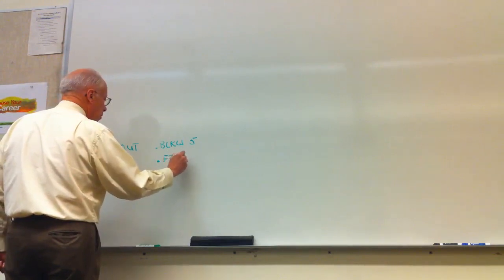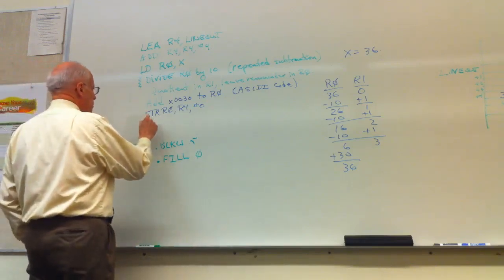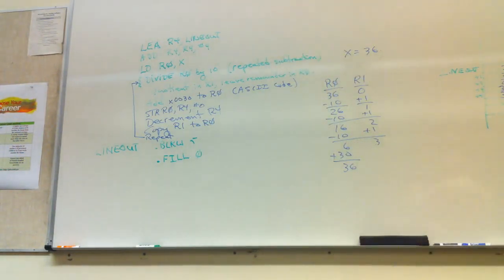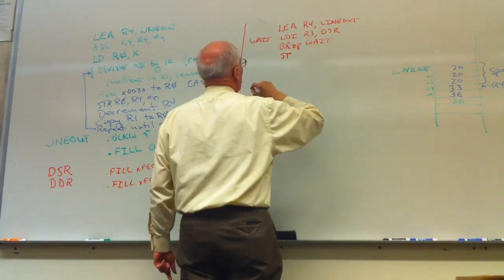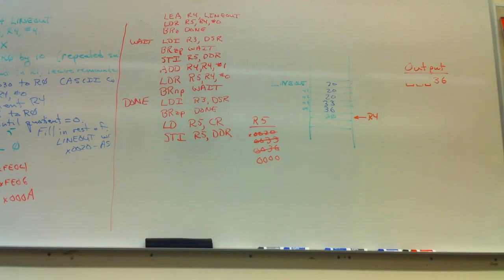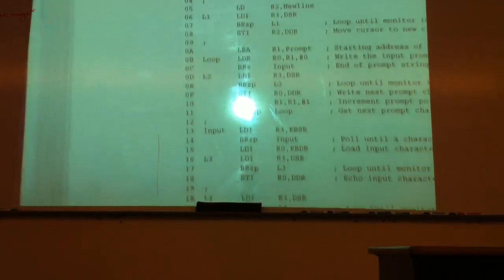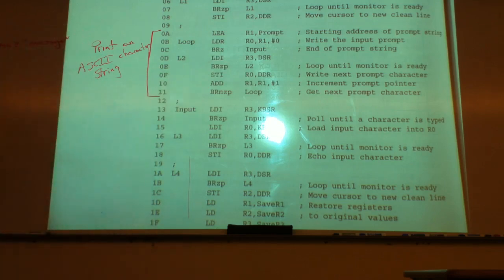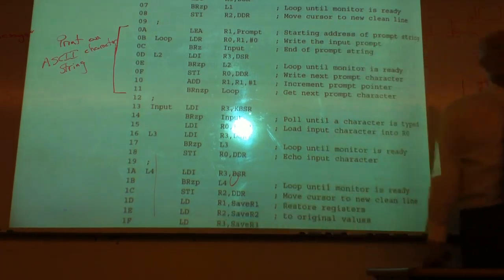35 UVU CS 2810 Computer Organization and Architecture 2011 Project 4